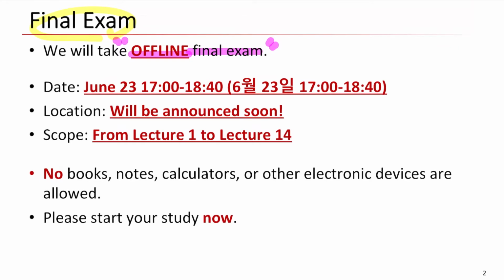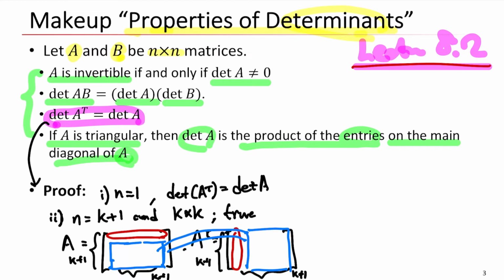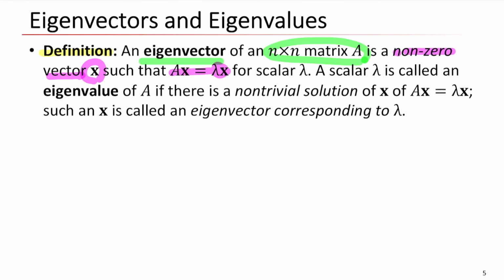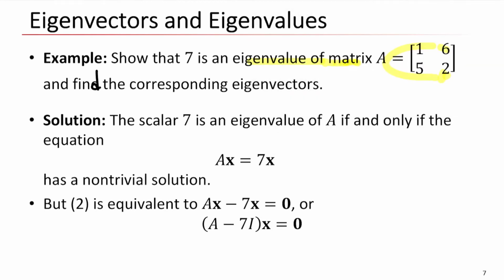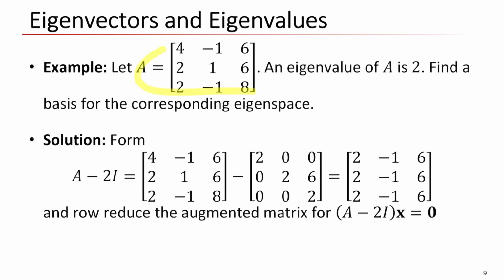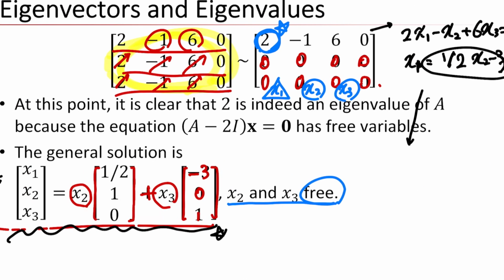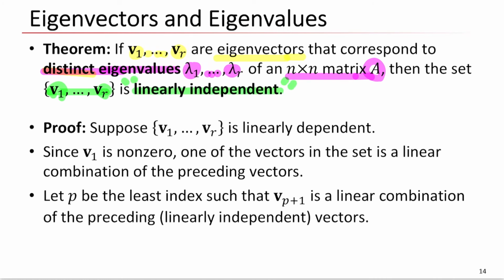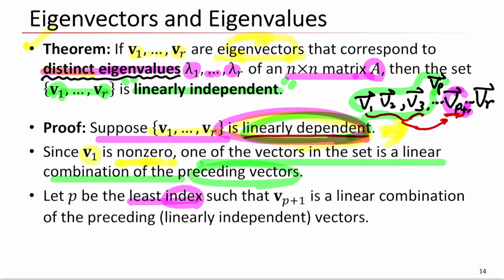Lecture 13-1 COSE111(01): Linear Algebra by Seungryong Kim